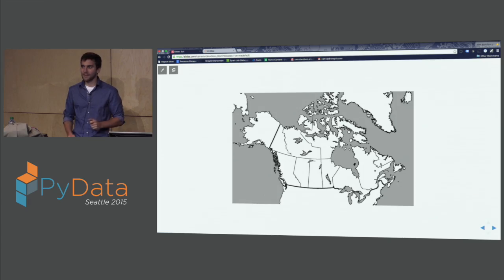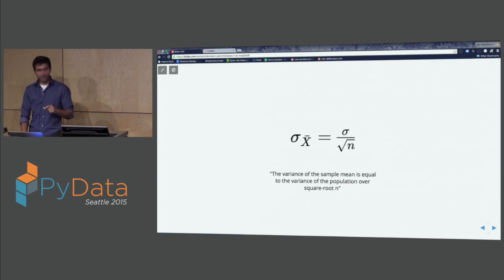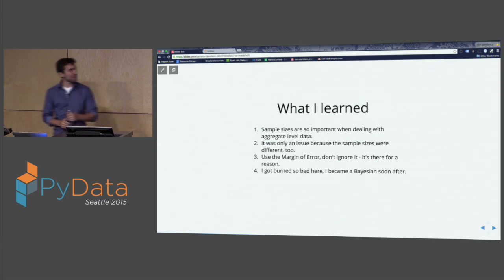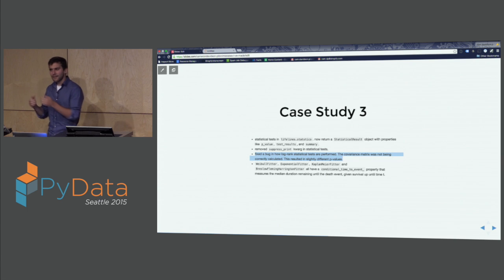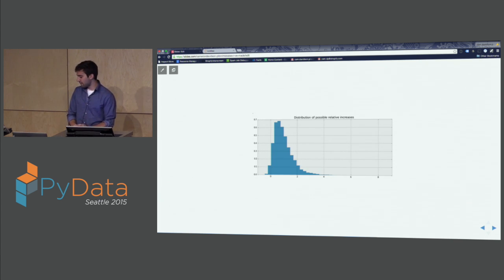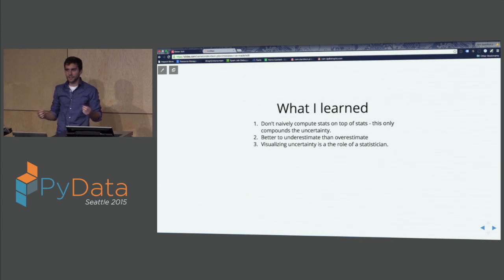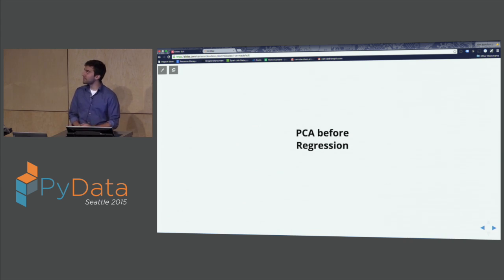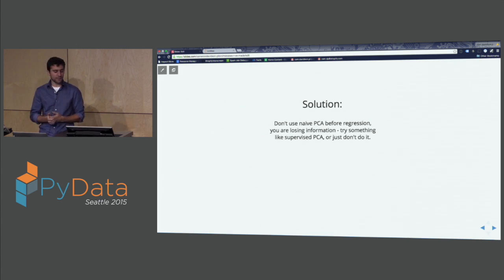Cameron Davidson Pilon: Mistakes I've Made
In this humbling talk, I'll describe some mistakes I've made in working in statistics and machine learning. I'll describe my original intentions, symptoms, how I eventually discovered the mistake, and possibly even a solution. The topics include mistakes in A/B testing, Kaggle competitions, data collection, and other fields.

In this humbling talk, I'll describe some mistakes I've made in working in statistics and machine learning. I'll describe my original intentions, symptoms, how I eventually discovered the mistake, and possibly even a solution. The topics include mistakes in A/B testing, Kaggle competitions, data collection, and other fields. I'll also introduce some interesting statistical and machine learning counterexamples: examples where our original intuition fails, and solutions to these examples.

00:00 Welcome!
00:10 Help us add time stamps or captions to this video! See the description for details.